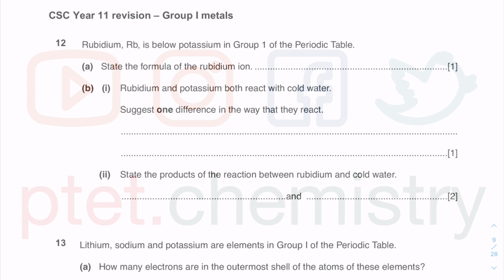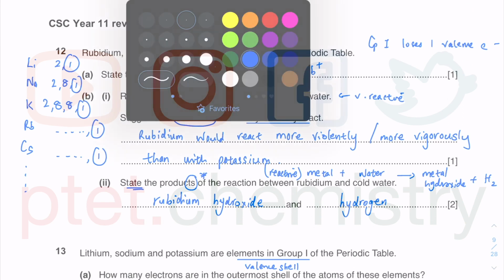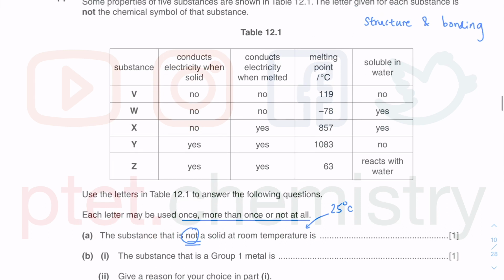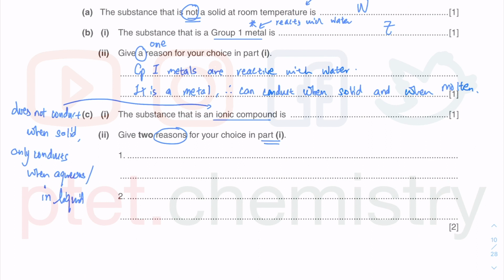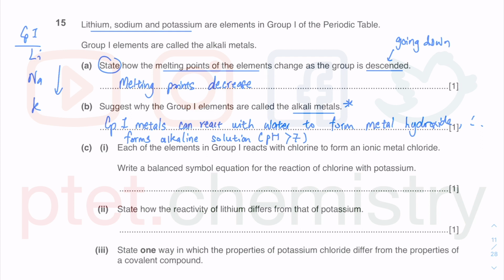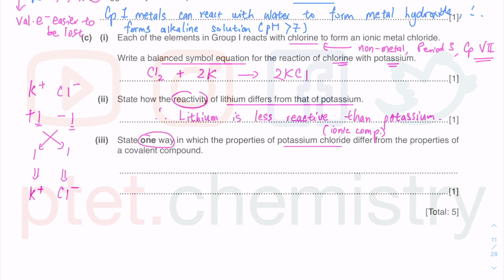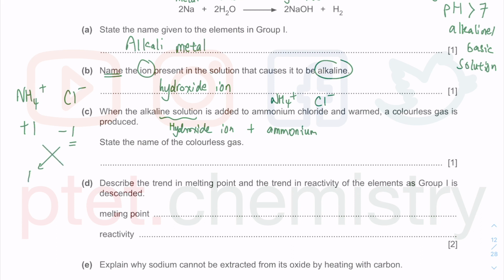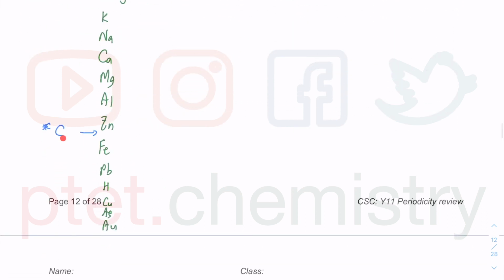Combined Science chemistry 5129 Year 11 revision - The Periodic Table - Part 3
These set of tutorial videos are designed to cover the entire Combined Science 5129 syllabus for the inorganic chemistry component, i.e. those related to the Periodic Table. The concepts include that of
1. atomic structure
2. bonding
3. metals (mainly group I metals)
4. non-metals (mainly halogens)
5. the Periodic Table
6. atmospheric and environmental chemistry

The chapter markers separate the different questions and provide you quick access to the questions of your choice. As usual, these are think-aloud tutorials, and are not to be consumed just by listening, but to be mastered by actually writing and drawing out the related concepts.

Q12  0:00
Q13  3:03
Q14  5:49
Q15  11:19
Q16  17:30